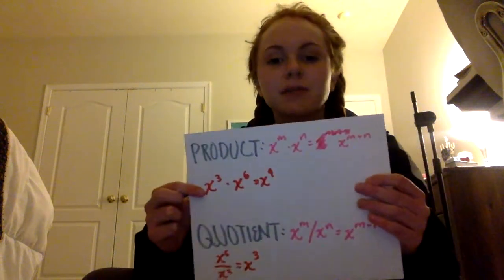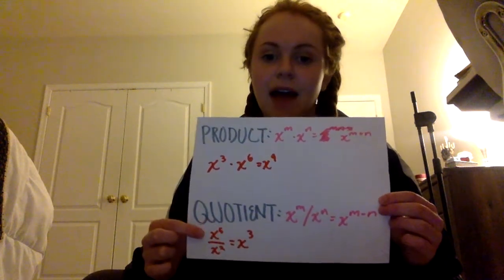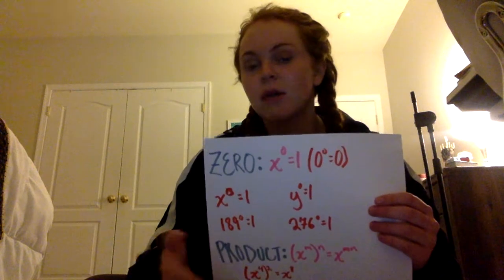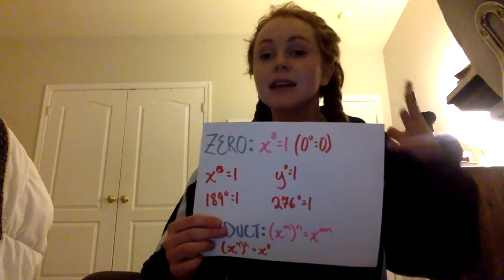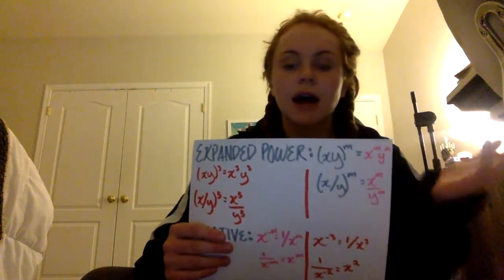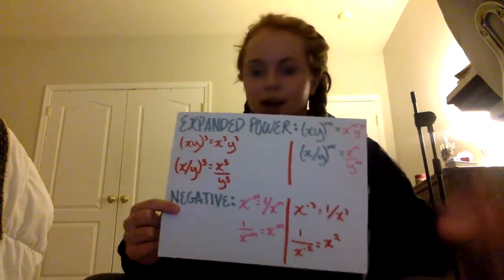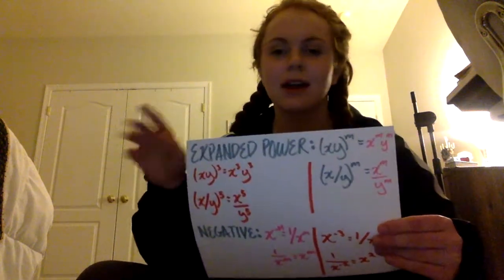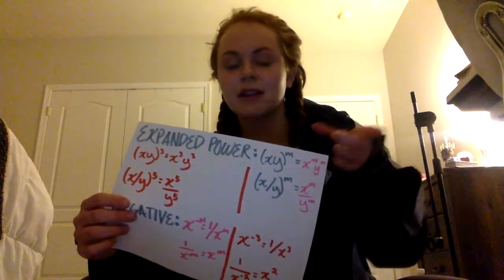Exponent Rules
Hi! This video goes briefly through the six exponent rules with examples :)